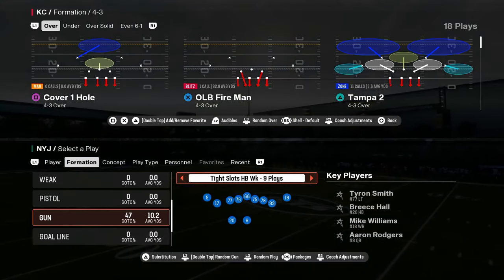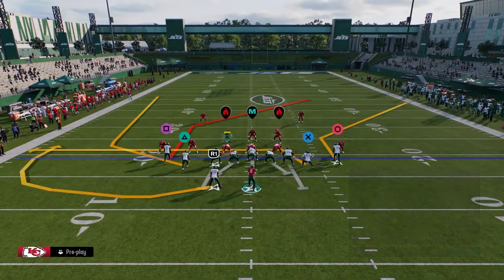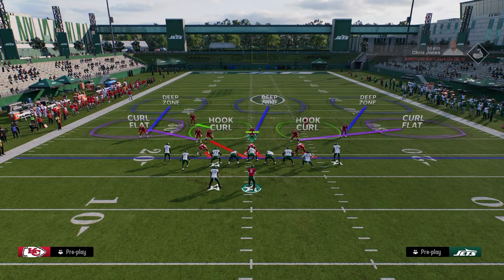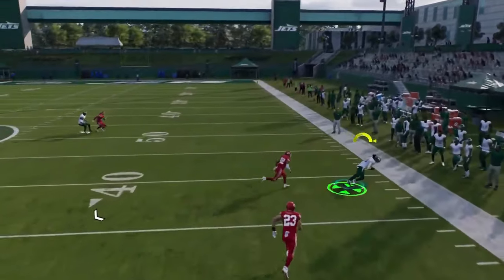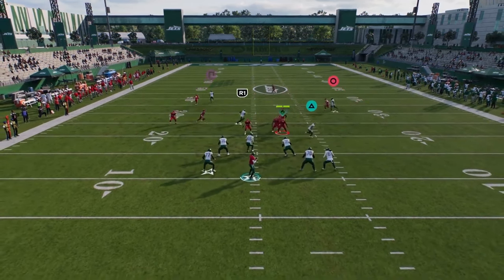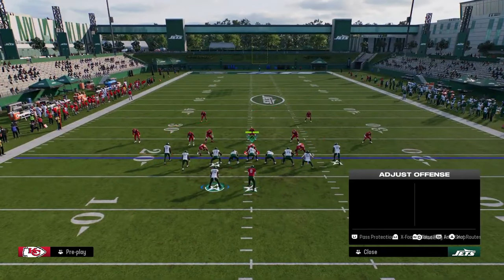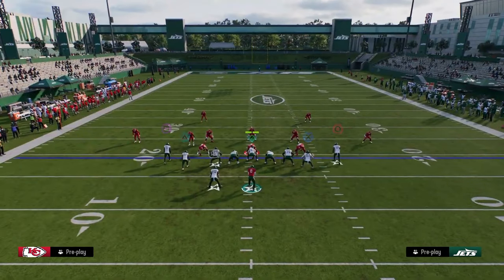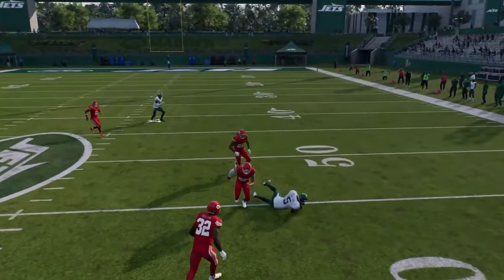Why Tight Slots IS UNSTOPPABLE In Madden 25